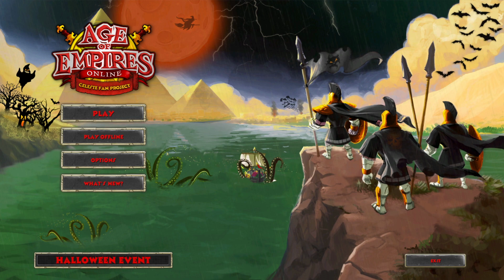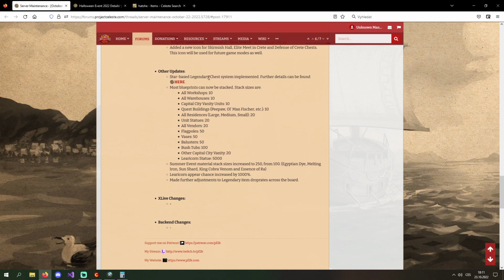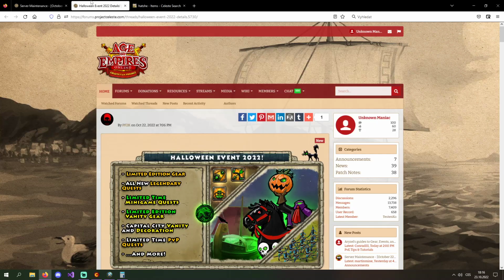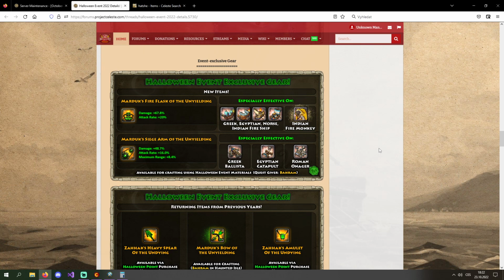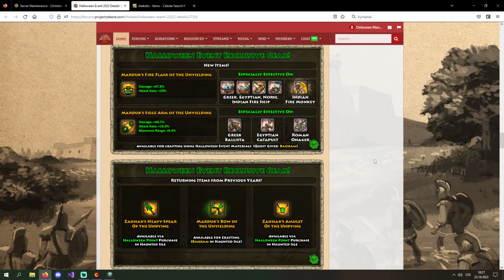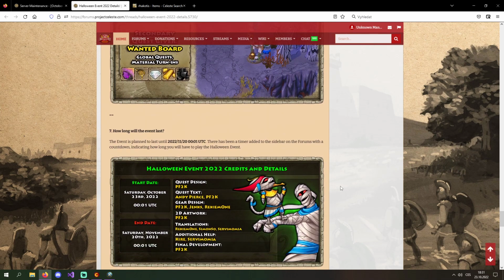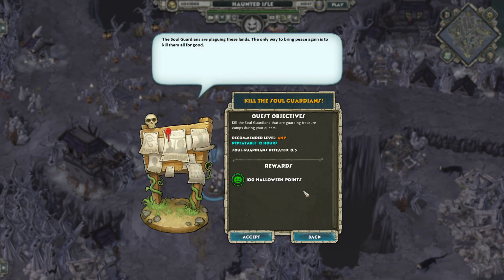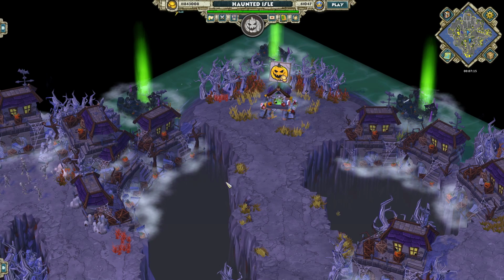Halloween Event 2022 is HERE!!! - Age of Empires Online Project Celeste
Halloween Event 2022 is here and you know what it means. New gear, new quests and more.

Do you want me to do any other quest as any specific civ?